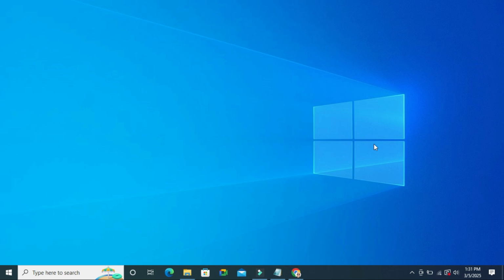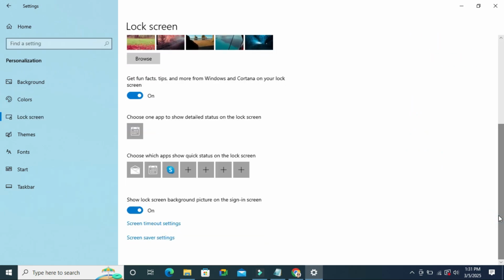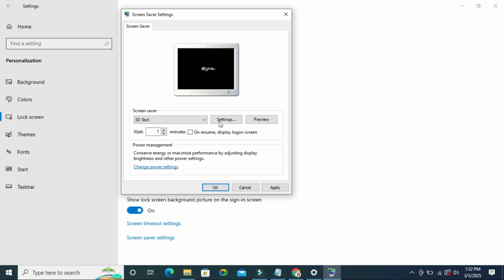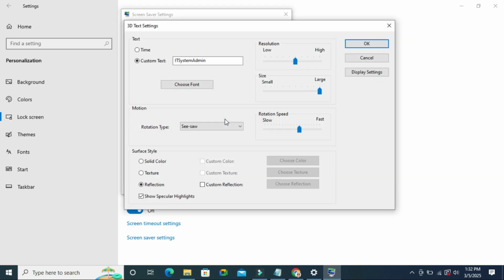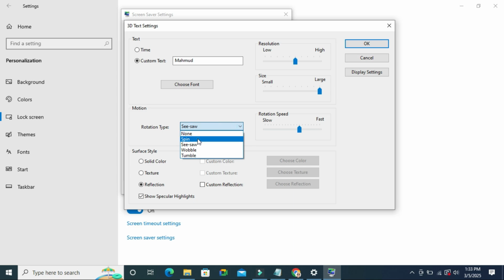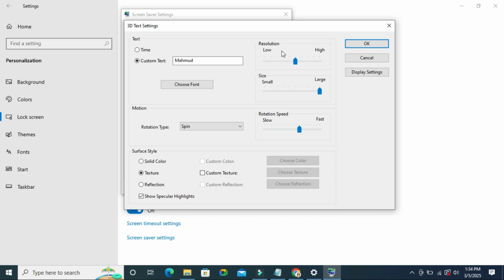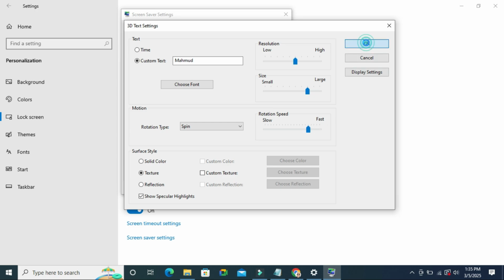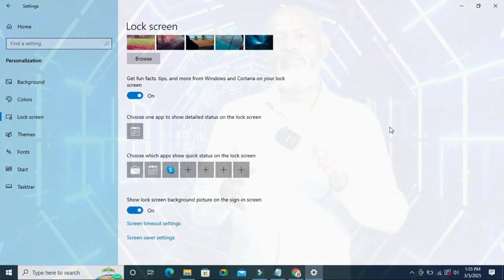You Won't Believe How EASY it is to Set a Windows 10 Screen Saver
You Won't Believe How EASY it is to Set a Windows 10 Screen Saver and you will learn How to Set Screen Saver on Windows 10 or It's easy to know how to change screensaver windows 10